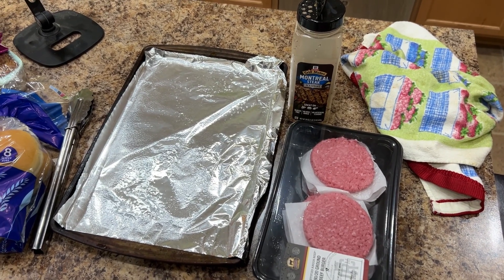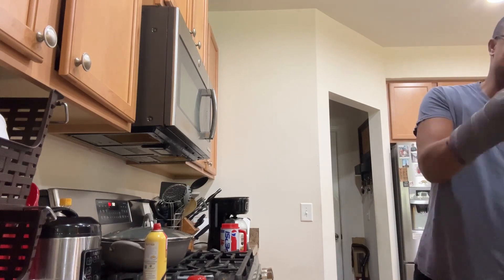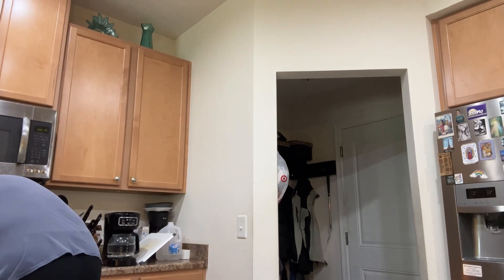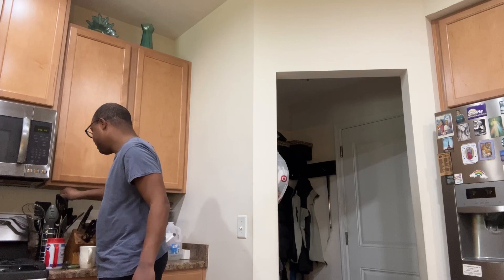Cooking Hamburgers In The Oven ft. Mom @LindyO827 (Voice Only)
SURPRISE! Said there wasn’t gonna be an upload today but boy I sure as hell tricked y’all 😉😂 In all seriousness though, I hope it was worth it!

This one’s for you @BradleyStevenPerry1212! Knowing how proud you’d be of me doing this just like you! Livin’ la Vida Lab Rats Forever!

Next 4 consecutive days will all consist in uploads so be ready everyone!